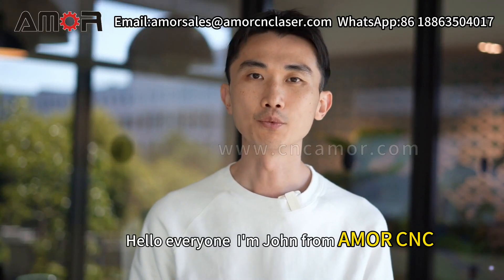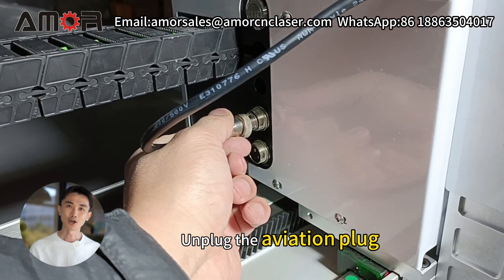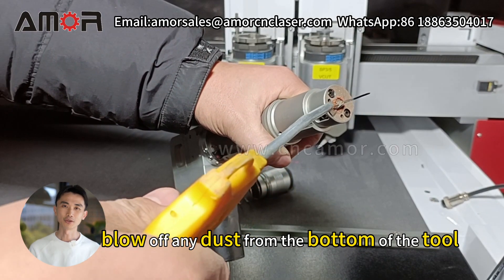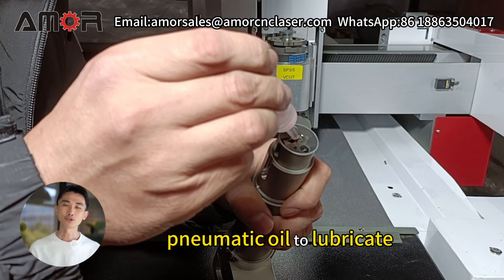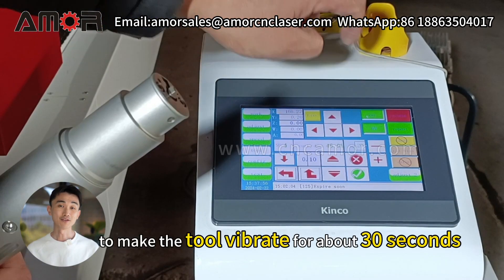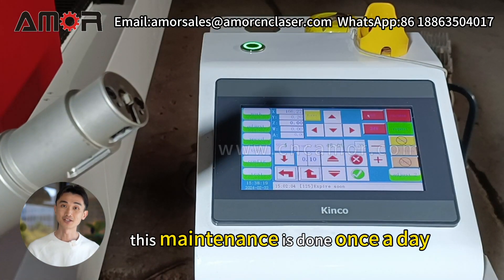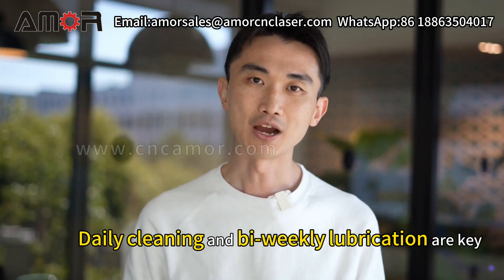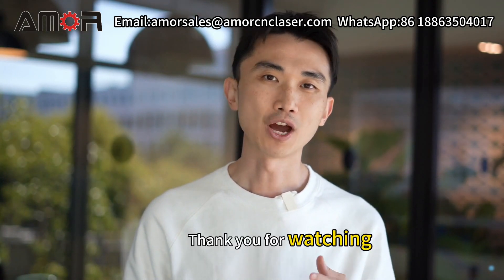How to Care for an Oscillating Knife Cutting Tool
Today, I'm here to guide you through the essential maintenance steps for your vibrating knife tool, ensuring its longevity and optimal performance.
First, remove the tool
Unplug the aviation plug.
Turn the bolt counterclockwise to align the gap,
and gently pull out the tool.
Next, remove the knife cap.
We'll use an air gun to blow off any dust from the bottom of the tool, ensuring it's clean.
Now, it's time to remove the blade.
Use an M2 wrench to loosen the fixing screw of the blade
Add 2-3 drops of sewing machine oil or transparent pneumatic oil to lubricate.
This helps in keeping the tool's movement smooth.
After oiling, plug in the aviation plug.
Hold the handle of the tool with your hand
Go to the control panel, select 'Adjust,' and then 'Cut' to make the tool vibrate for about 30 seconds
Turn off the vibration,
This maintenance is done once a day.
Step 2: Add Lubricating Oil
Use an Allen wrench to loosen the screw at the oil filling port.
Add 2-3 drops of sewing machine oil,
then tighten the screws back
Every two weeks, it's important to lubricate the tool.
And that's it! Remember, daily cleaning and bi-weekly lubrication are key.